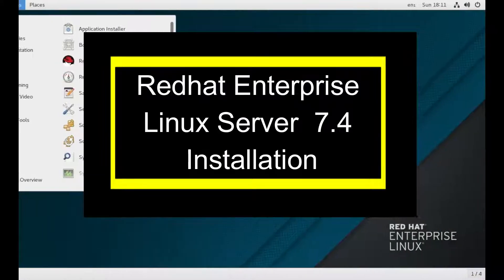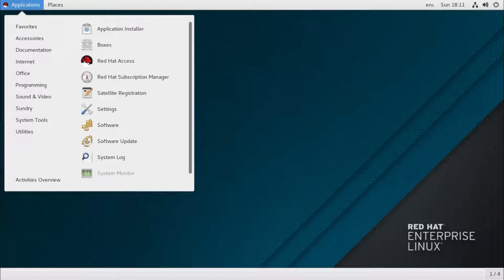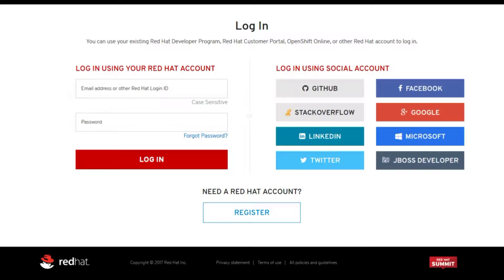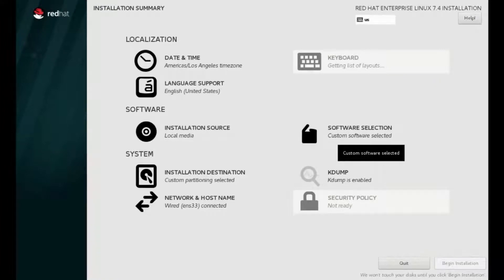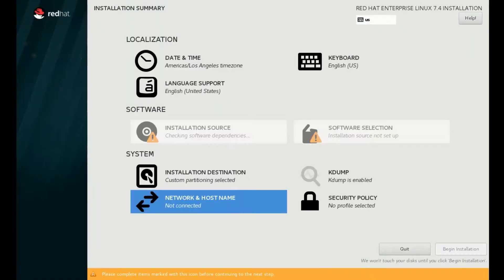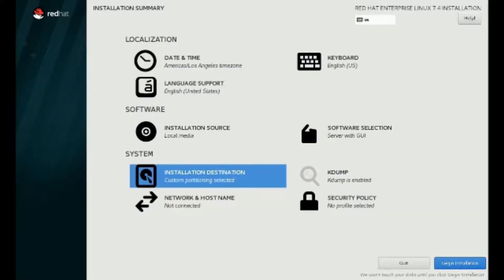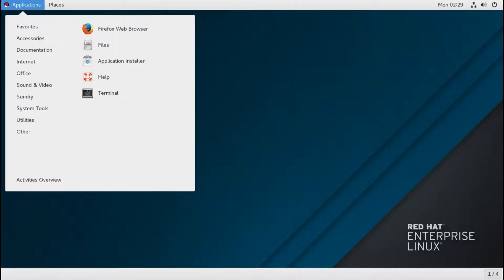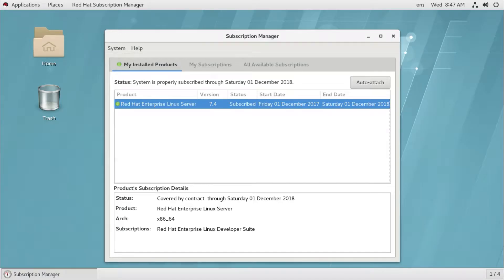[Legal] RedHat Enterprise Linux Server 7 4 Installation and Activating RedHat subscription for free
In this tutorial we are going to learn, How to install Redhat Enterprise Linux Server 7.4 and how to activate Redhat subscription for free. Under Redhat Developers Program.